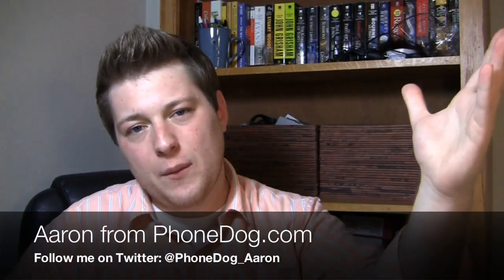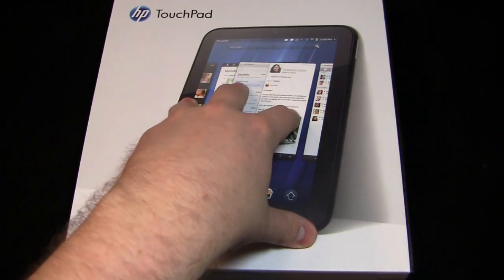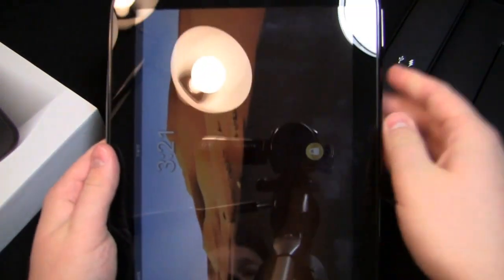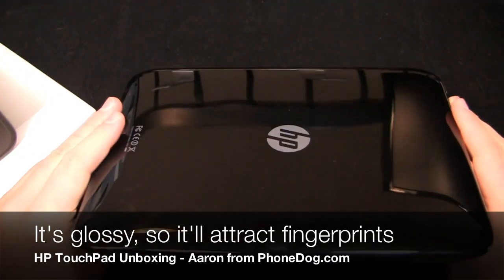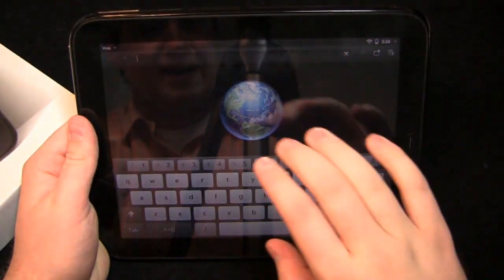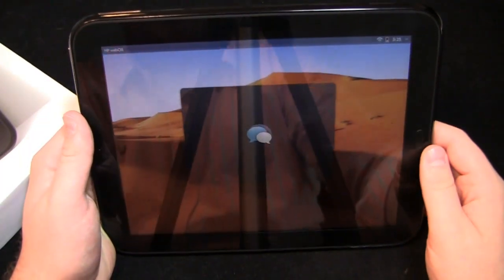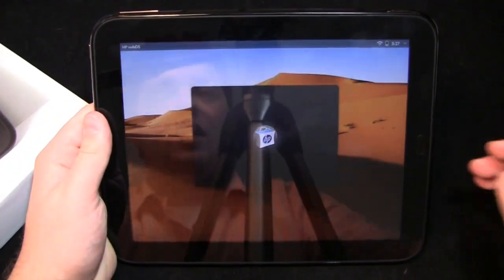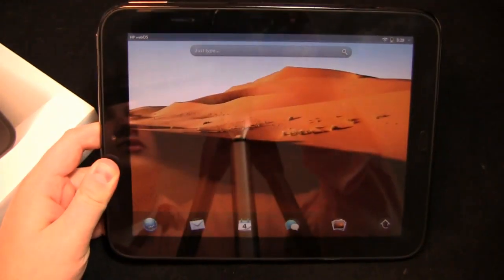HP TouchPad Unboxing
HP TouchPad Unboxing by Aaron

Aaron unboxes HP's TouchPad, the first webOS tablet and a device that could be a serious competitor to the Apple iPad 2.  Specs include a 1.2 GHz dual-core Snapdragon processor, 9.7-inch display, front-facing camera for video calling (no pictures), and webOS 3.0.  It's nice to see HP - and more importantly, webOS - in the tablet game, but it suffers from some random hangups that a device with a dual-core processor shouldn't have.  Is it worth it anyway?  We'll find out.